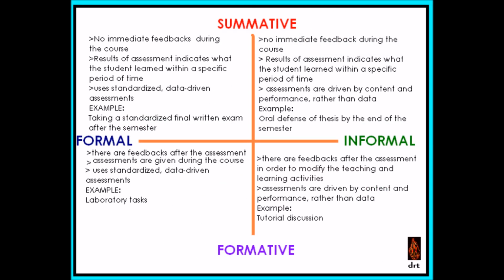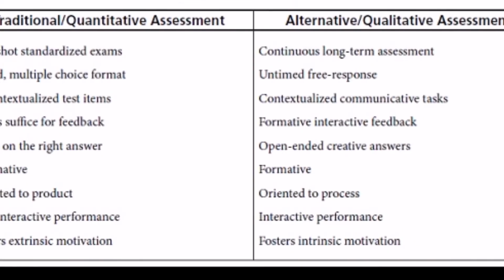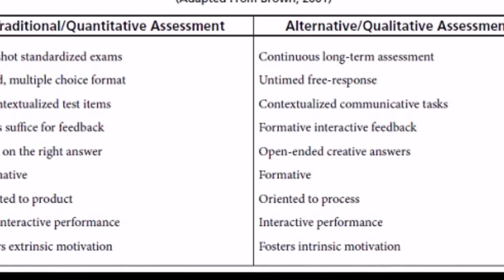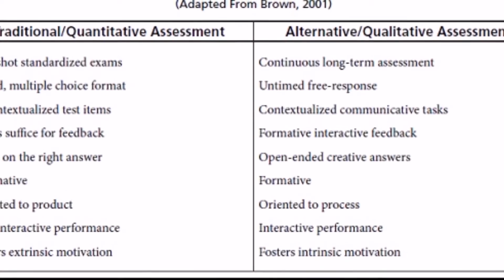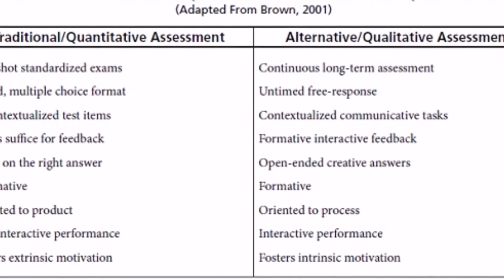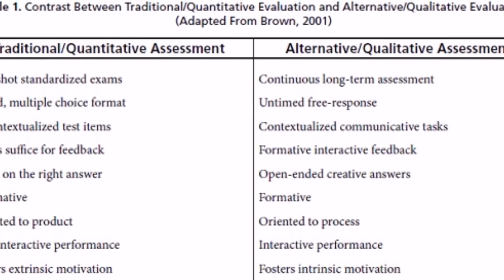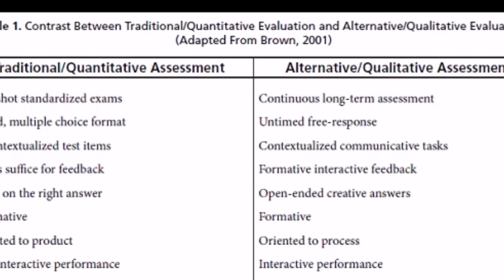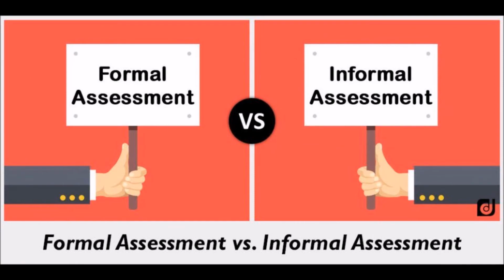Testing Final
assessment Vs evaluation for CLT